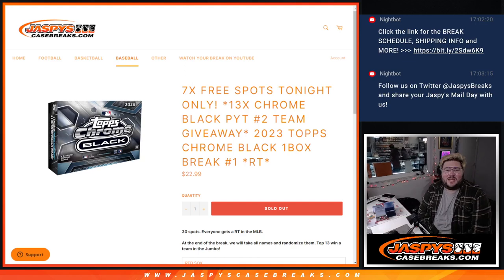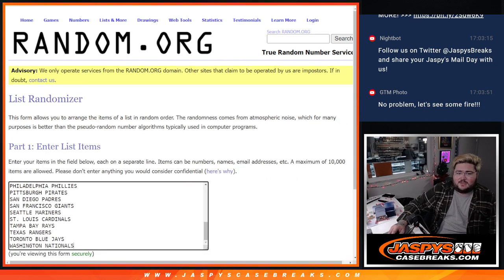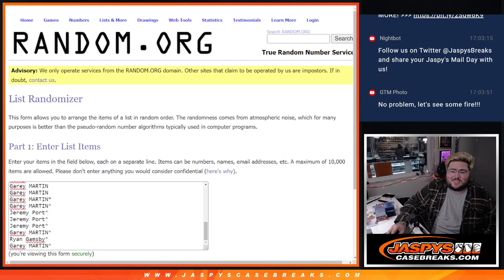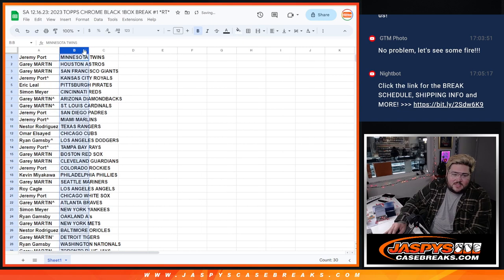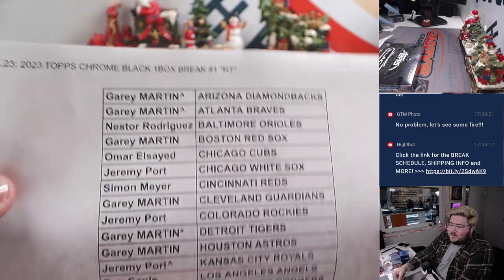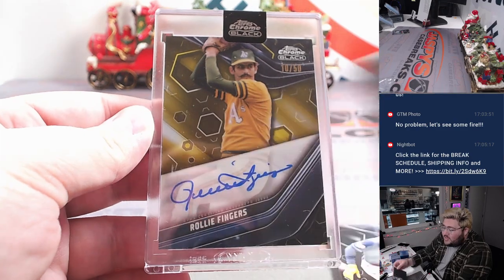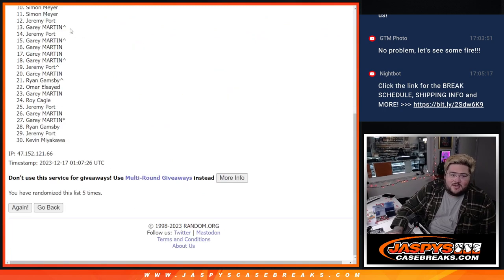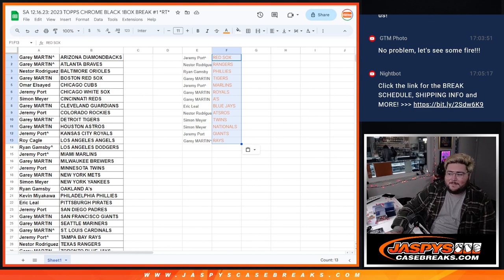SA 12.16.23: 2023 TOPPS CHROME BLACK 1BOX BREAK #1 *RT*